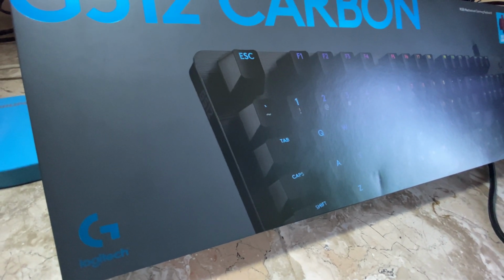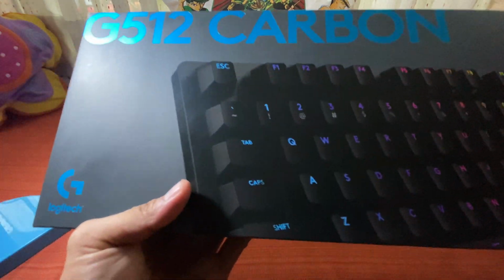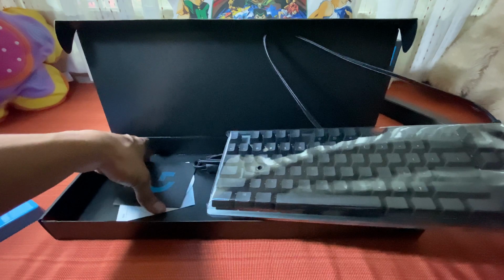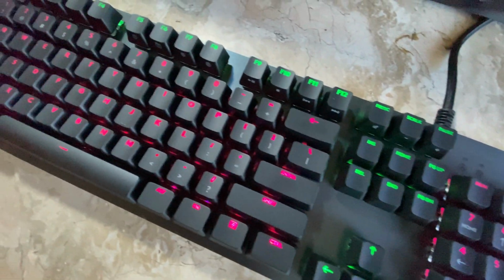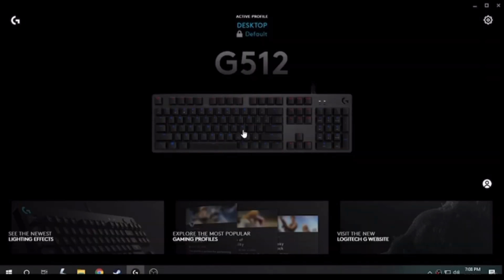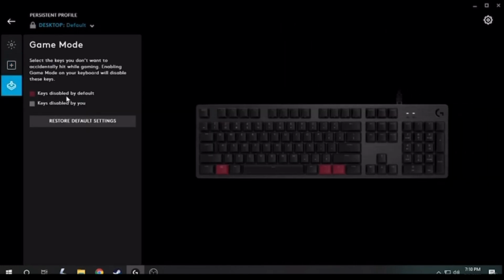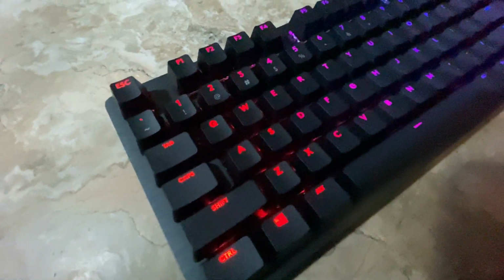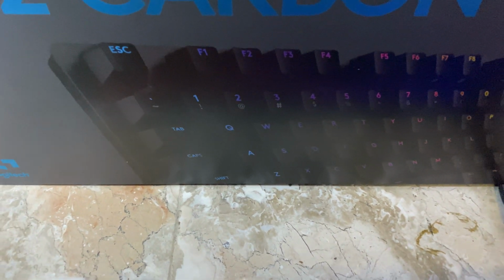Logitech G512 Carbon - Unboxing and Quick Review!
Quick unboxing and product overview of Logitech G512 Carbon
►Product info:

►My gear:
iPhone 11 Pro
Lumafusion
Paint3D
PS Express